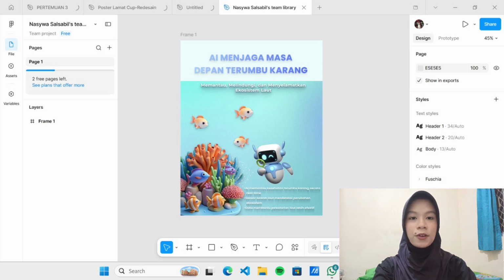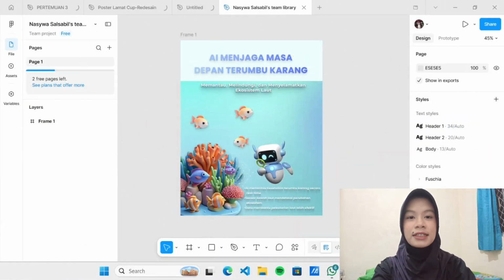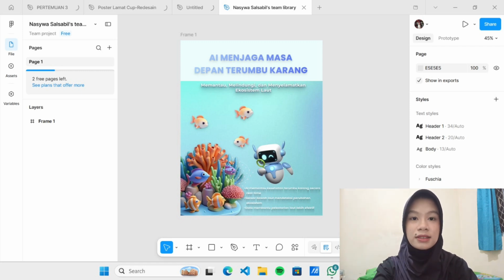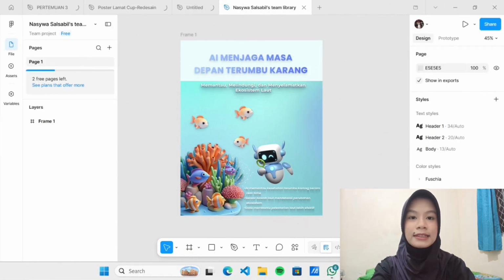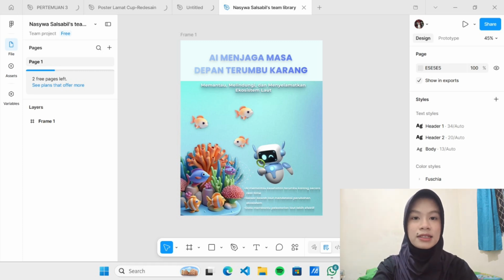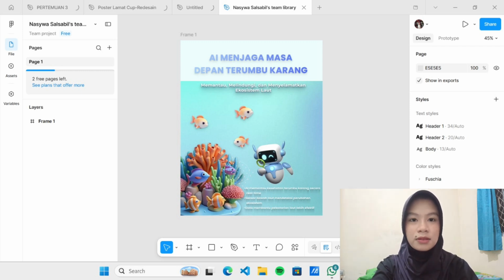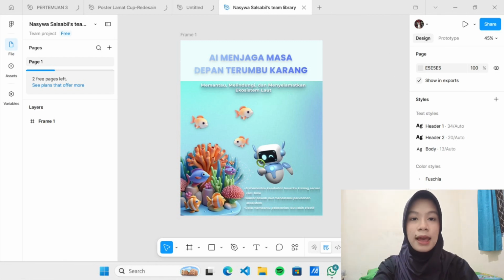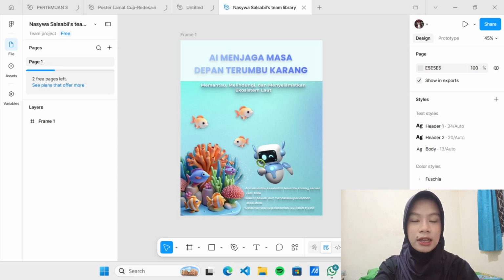Laporan2_202532097_Nasywa Salsabil _Desain Grafis